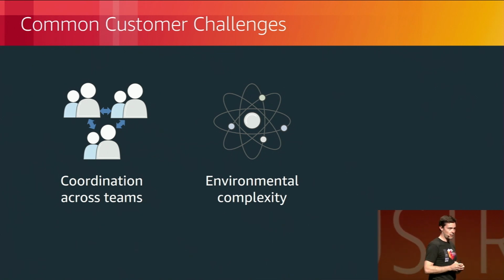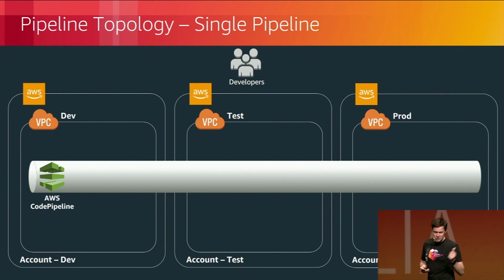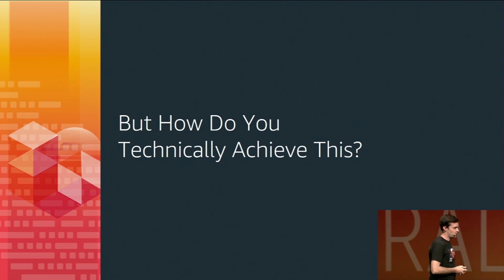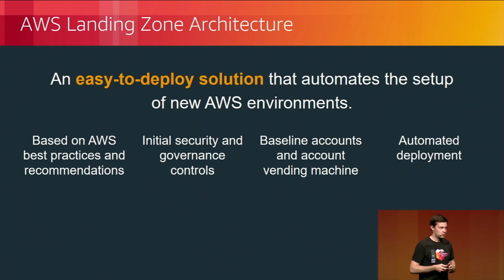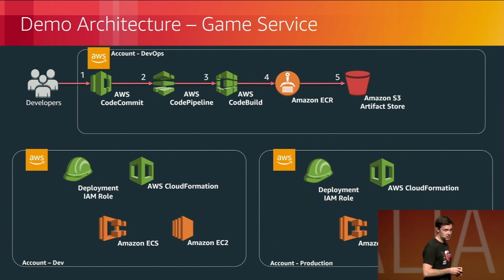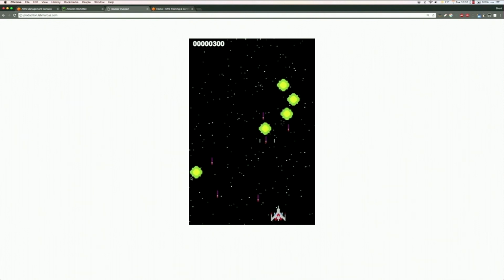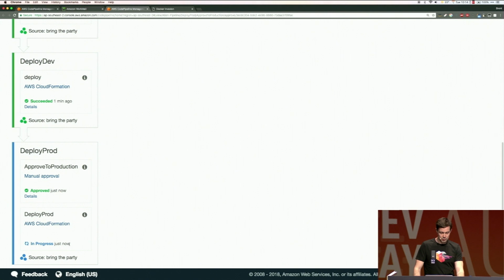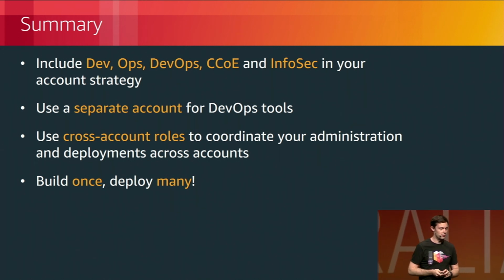AWS Dev Day Australia 2018 - Building a Secure Cross-Account CI/CD Pipeline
Large organisations use multiple AWS accounts which provides the highest level of resource and security isolation. Come and see how you can implement a secure Cross-Account access based on AWS Identity and Access Management (IAM), AWS CodeCommit, and AWS CodePipeline.

Speaker: Brent Maxwell, AWS Senior Solution Architect